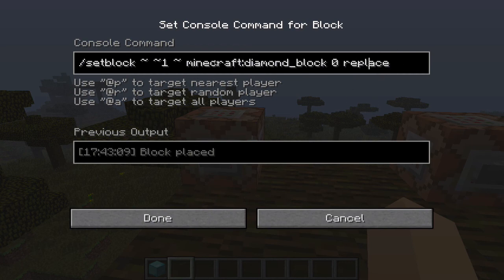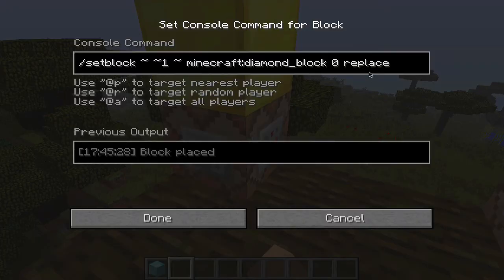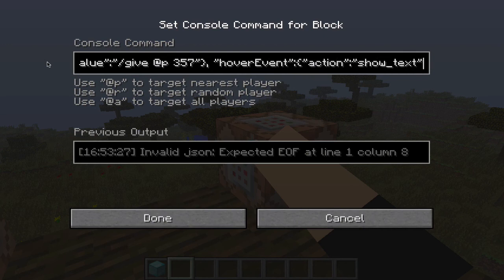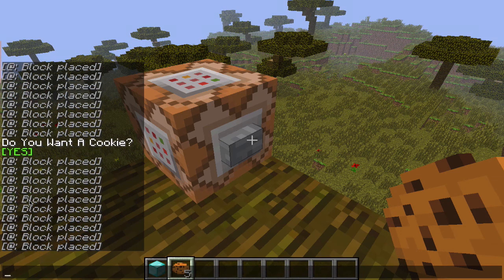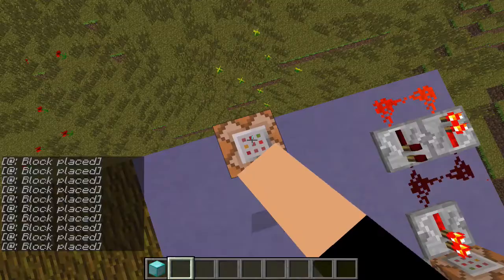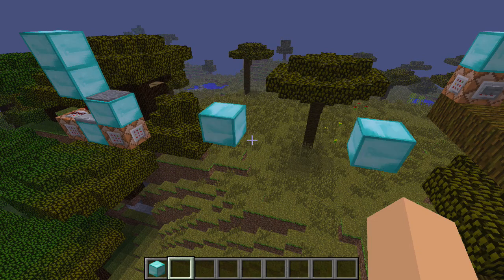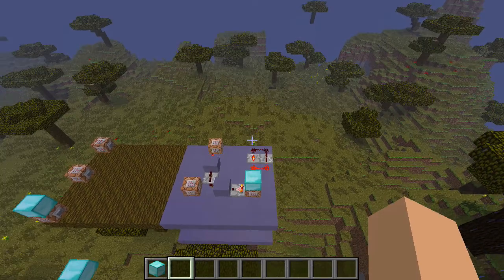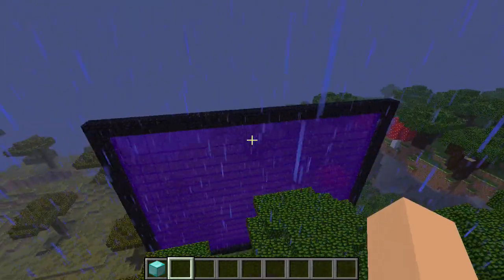Minecraft Snapshot 13w37a: New Commands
Three New Commands and Custom Portal Sizes!

I apologize that there wasn't an outro today :(

Ending Song, "The Anthem" by Project 46, Varien, and Ephixa